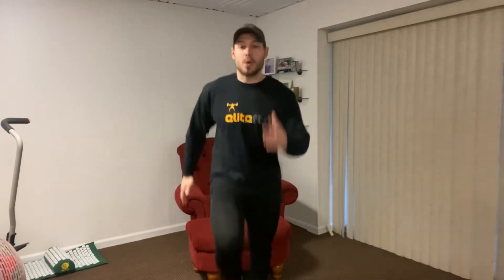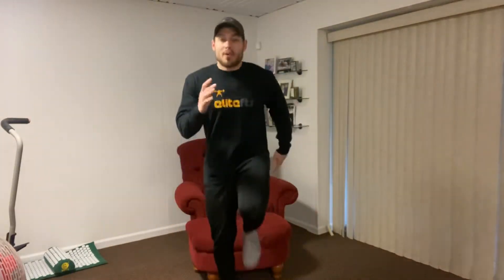Youth At-Home Workout #7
Set a timer for 30 minutes and complete as many rounds as possible:

1. Skip (fwd/back) x 1 min
2. Step-through lunge x 10 ea
3. Skip (left/right) x 1 min
4. Pushups x 10
5. Inchworm x 10